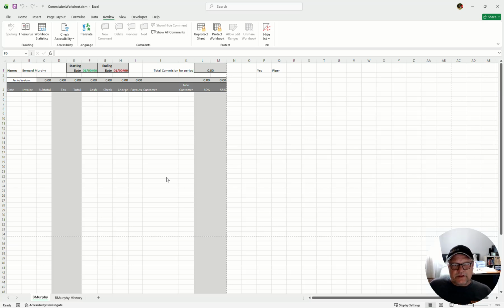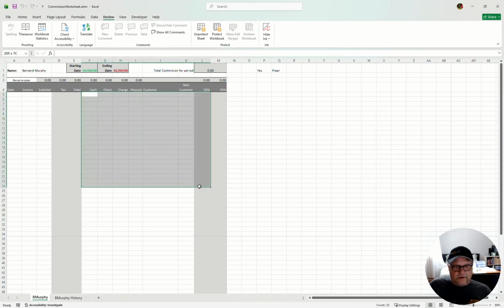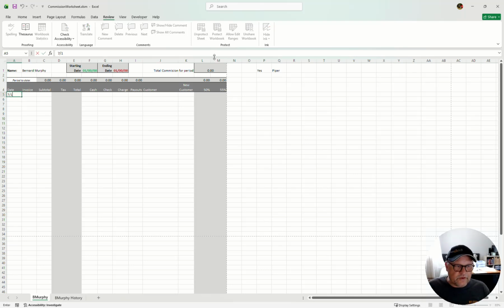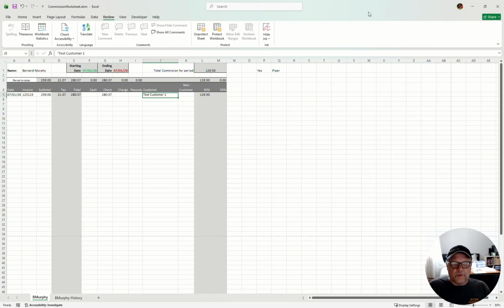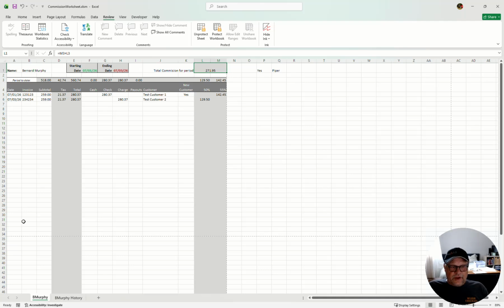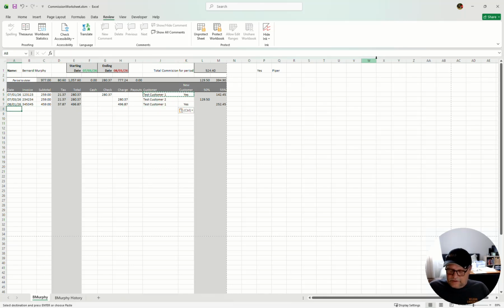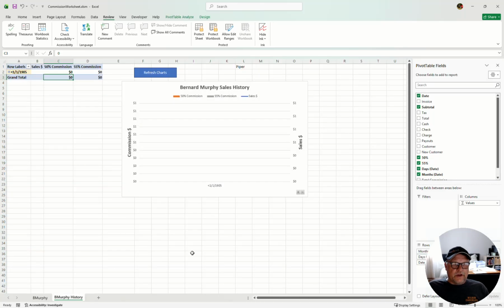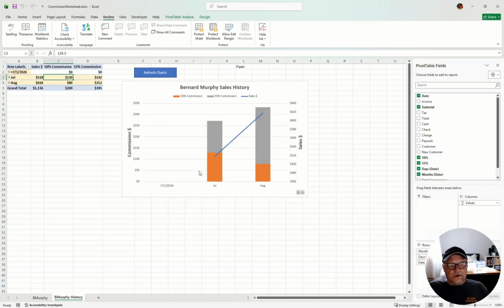All Star Fire Commission Instructions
Learn how to use the commission worksheet